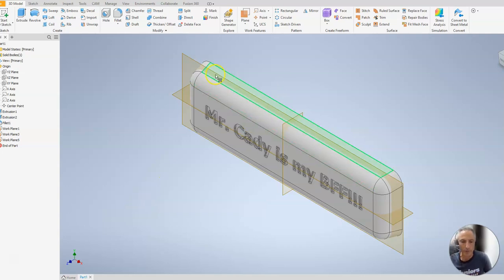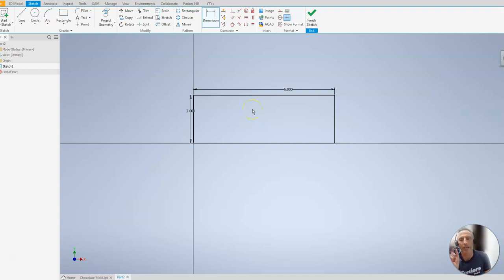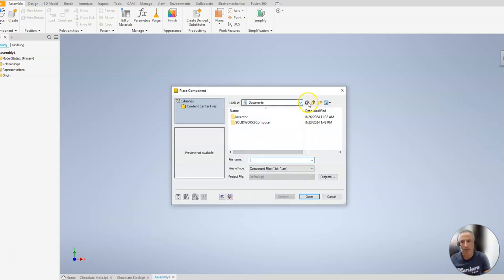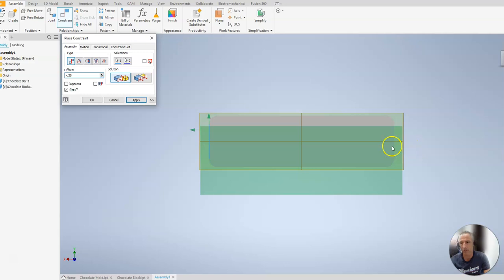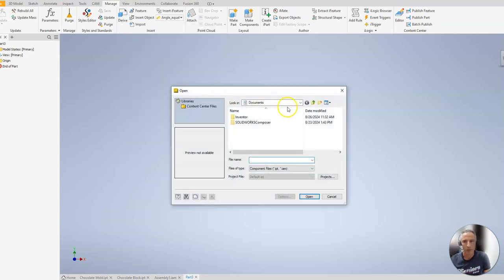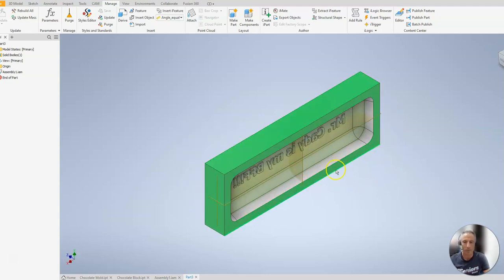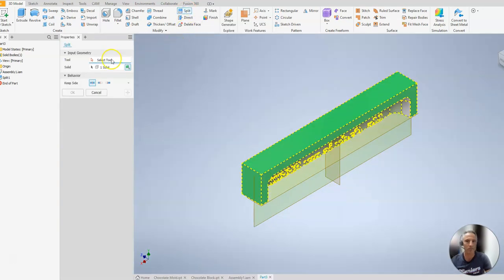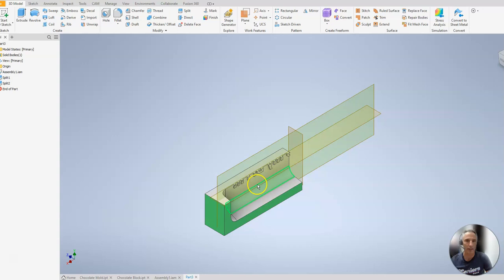Chocolate Mold - Step# 2